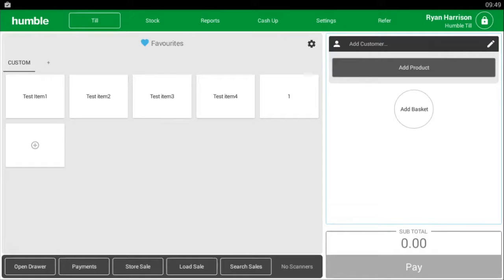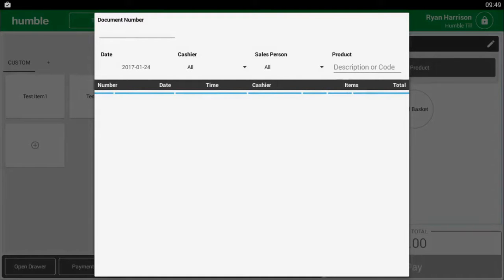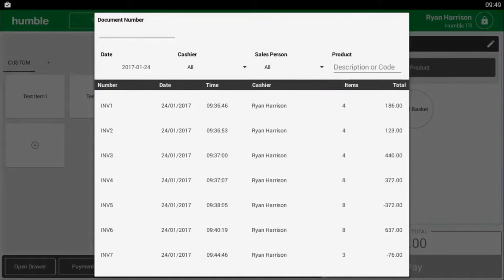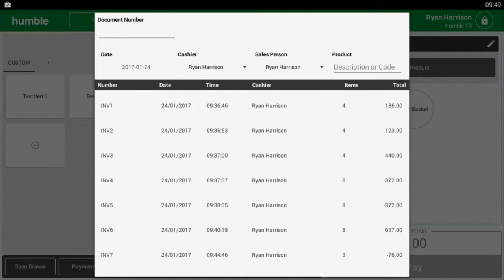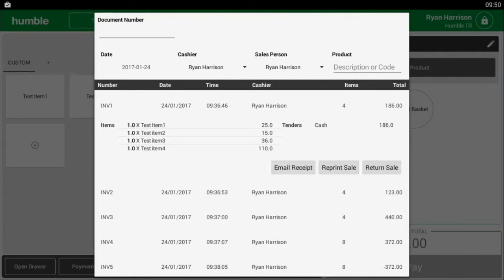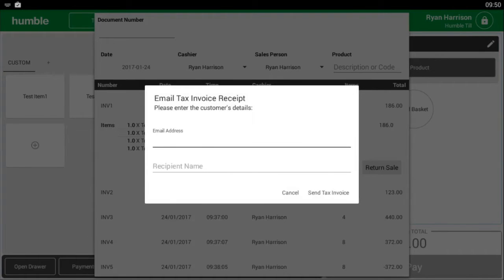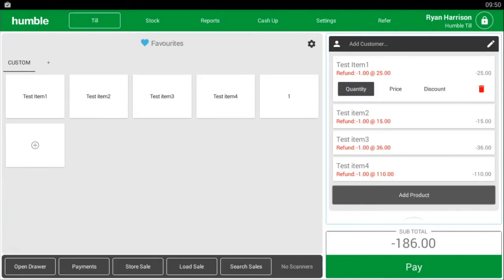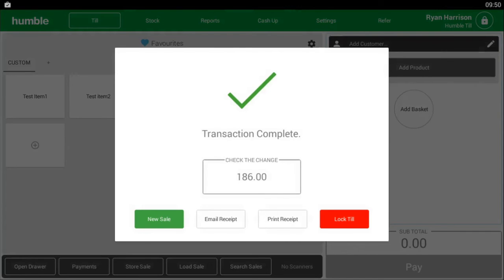Using Search Sales on my humble Till on Android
A short video on how to use the Search Sales function on your humble Till on Android to process a refund, reprint a receipt or simply email a receipt.